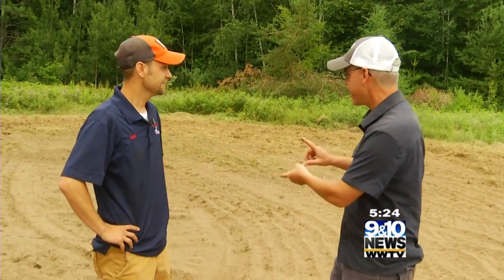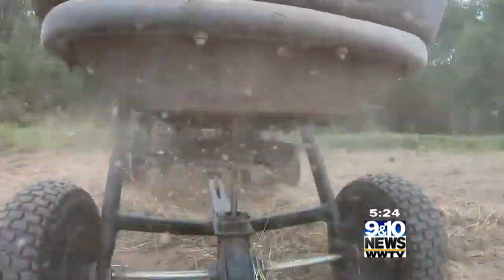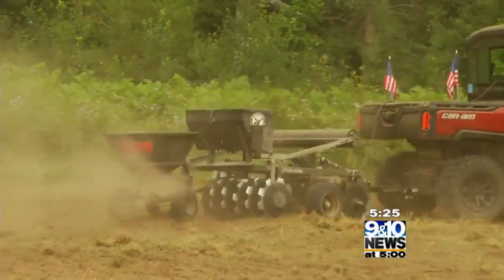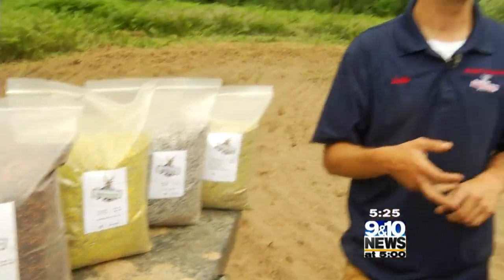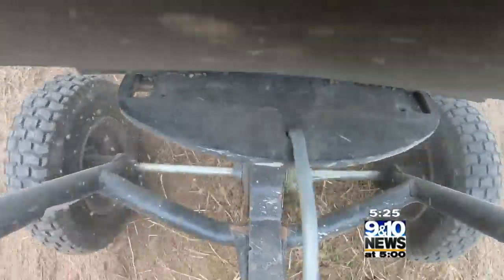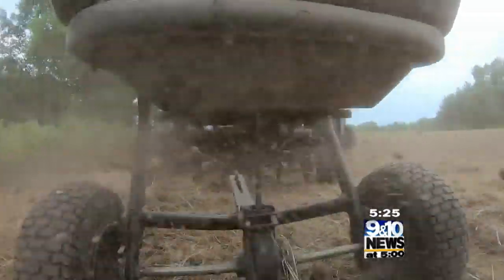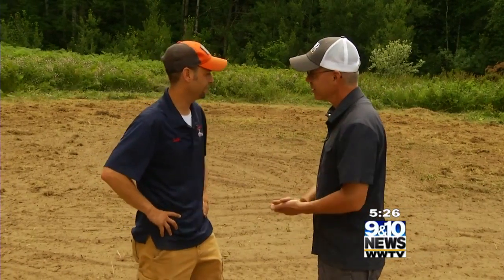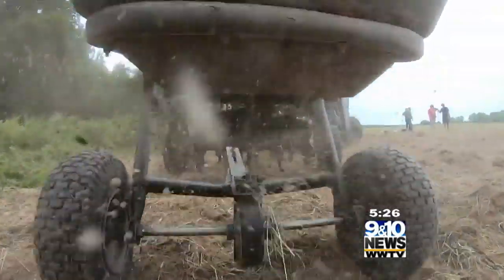What’s Growing With Tom: Making a Food Plot Part 2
Last week, we showed you the steps of building a food plot, so this week's it's all about what to put in it.